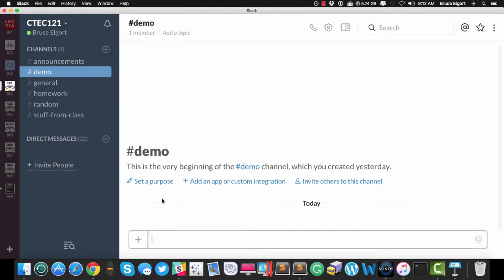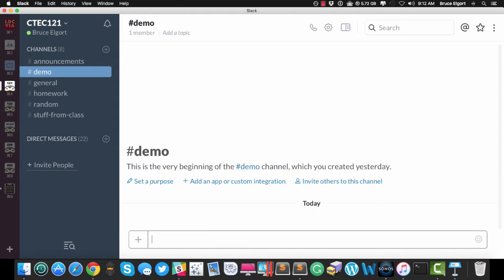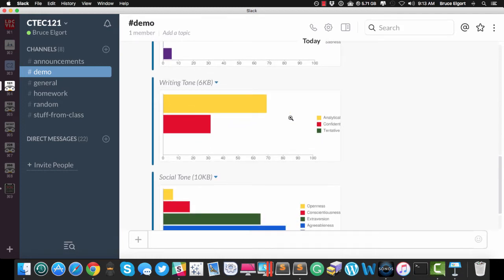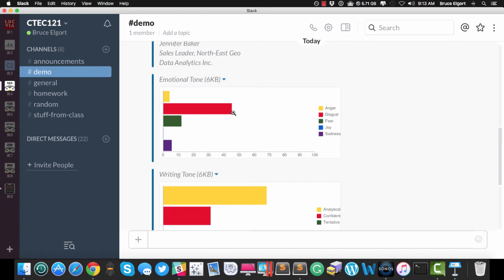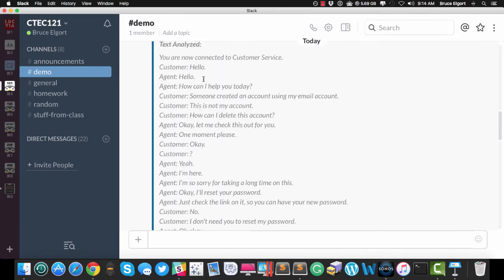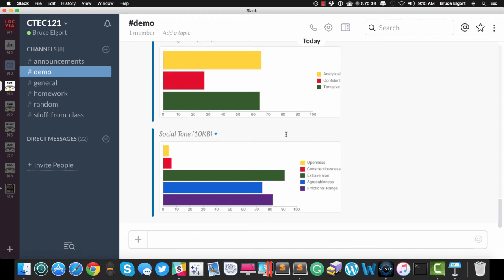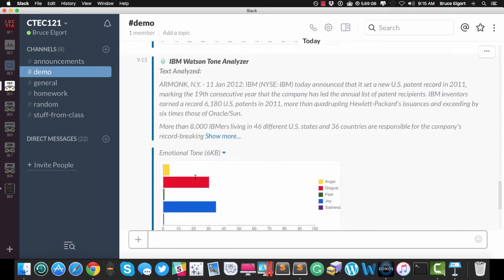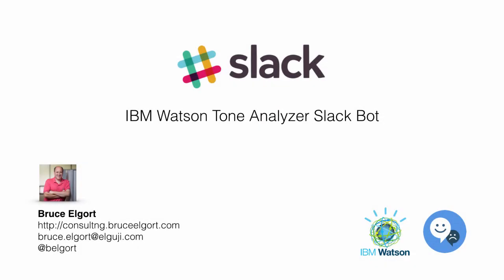Slack - IBM Tone Analyzer Bot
Here’s a short video demonstrating how I used the IBM Watson Tone Analyzer service on IBM Bluemix to create a Slack bot that analyzes text you enter.